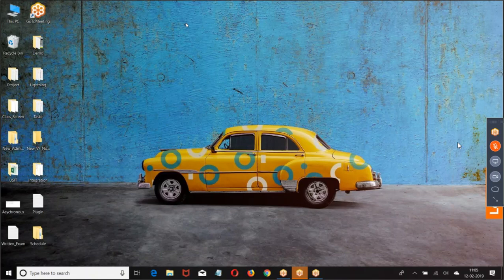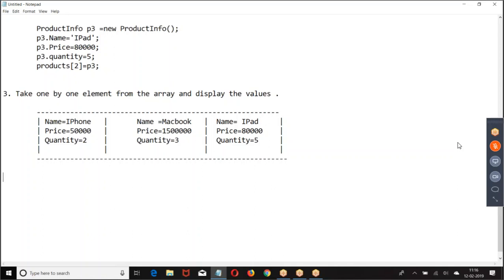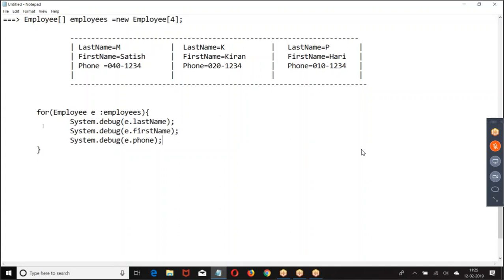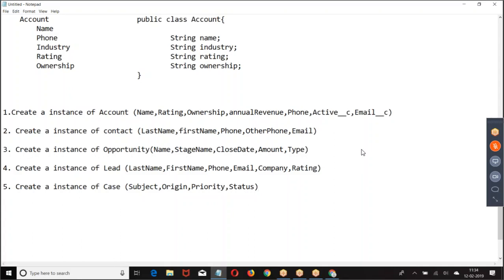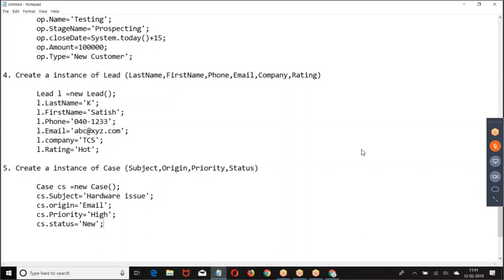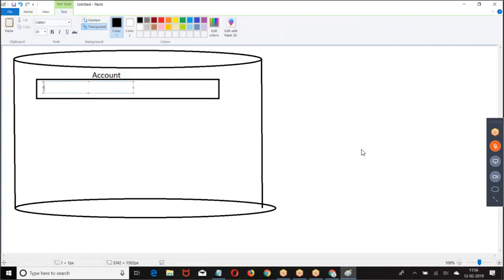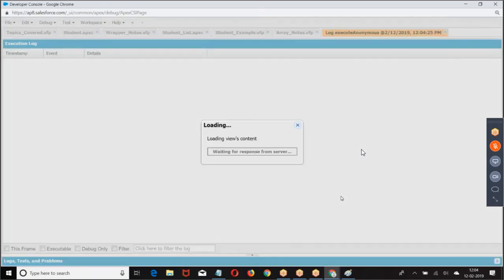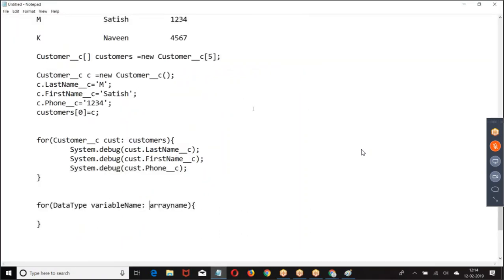3 Array 2/Salesforce/VL INFOTECH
3 Array 2/VL INFOTECH